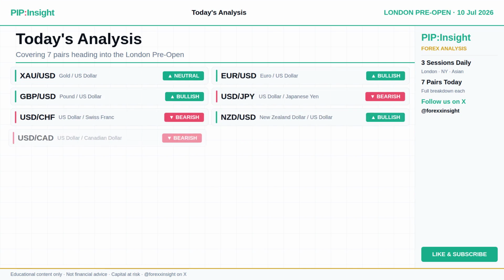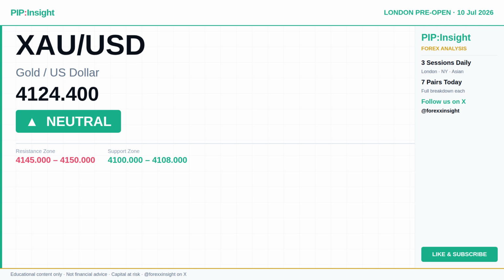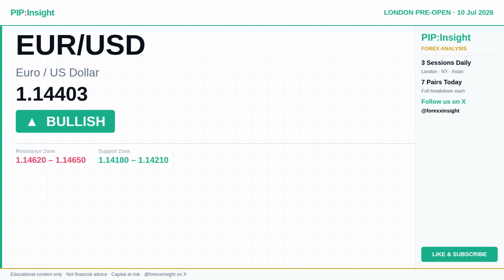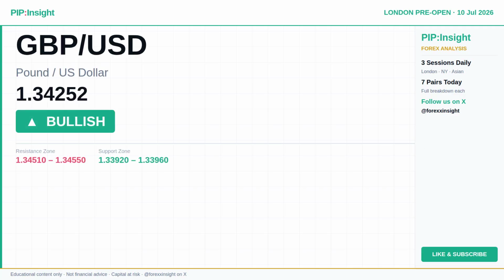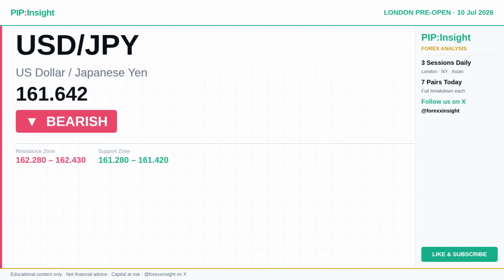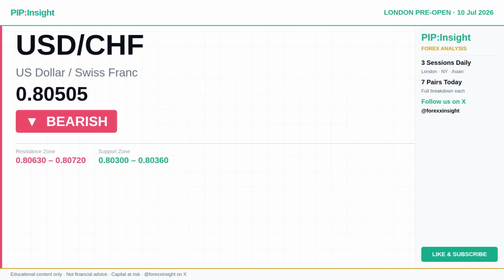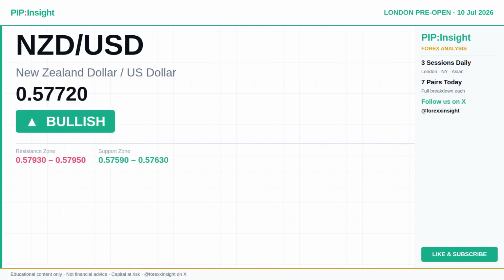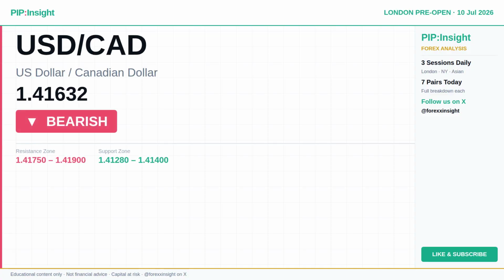XAUUSD & Gold Analysis | Top 6 Forex Pairs Today | 10 Jul 2026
XAUUSD gold analysis today plus top 6 forex pairs analysis for 10 Jul 2026 (London Pre-Open).
Gold technical analysis, key levels to watch, and today's market-moving US data — then EURUSD, GBPUSD, USDJPY, USDCHF, NZDUSD, USDCAD.

PIP:Insight Daily Forex Analysis — LONDON PRE-OPEN — 10 Jul 2026

TODAY'S TOP 7 SETUPS:
XAU/USD Neutral
EUR/USD Bullish
GBP/USD Bullish
USD/JPY Bearish
USD/CHF Bearish
NZD/USD Bullish
USD/CAD Bearish

TECHNICAL SUMMARY:
XAU/USD: On H4, gold has stabilised above the EMA20 and EMA50 after a sharp sell-off from 4192 to the 4032 low on July 8th, and is now consolidating in a narrow 4100–4150 range. H1 shows a series of lower highs since the 4148 peak on July 9th, with price drifting gradually lower into the London open. M15 confirms the short-term drift lower, with price printing a mild sequence of declining candles from the 4140 area down to the current 4124 region.
EUR/USD: On H4, EUR/USD has been recovering from lows near 1.1395 mid-week and is now trading above its short-term EMAs with a mildly bullish configuration, though still well below the EMA200 at 1.1501. On H1, the pair made a clean push from 1.1436 to a session high of 1.1464 in the early hours of Friday before pulling back, now consolidating around 1.1440. On M15, the structure shows a clear rejection at 1.1464 and a series of lower highs since 04:00 UTC, indicating short-term pullback pressure within the broader H4 upswing.
GBP/USD: GBP/USD has extended a multi-day recovery from the 1.3330 lows into the 1.3450 area, with H4 structure showing a clear sequence of higher lows and the price now trading some 95 pips above the EMA200. The H1 trend shows a strong impulsive leg overnight from 1.3413 to 1.3451 before a modest pullback, which is characteristic of healthy bullish consolidation. On M15, the pair has been printing lower highs since the 03:45 UTC peak, suggesting short-term profit-taking ahead of today's high-impact US data.
USD/JPY: USD/JPY has undergone a sharp bearish breakdown on the H4 chart after spending several sessions consolidating in the 162.25–162.71 range, with price dropping approximately 140 pips to print a session low of 161.278 in the early hours. On H1, the pair is showing a tentative stabilisation bounce but remains well below the key broken support cluster around 162.28–162.43. On M15, price action is ranging tightly between 161.50 and 161.71, suggesting the initial sell impulse has lost momentum but no meaningful recovery has yet materialised.
USD/CHF: USD/CHF has broken down sharply from its Thursday consolidation range, with a decisive H4 candle pushing from the 0.8065 area down to the 0.8030 low in the early hours of Friday. Price is now below both the H4 EMA20 and EMA50, reinforcing a bearish bias, while the M15 is showing a modest recovery bounce from the session low. The overall structure across H4 and H1 is bearish, with the M15 uptick appearing corrective rather than a trend reversal at this stage.
NZD/USD: NZD/USD has staged a strong multi-day rally on H4, pushing through the EMA200 and reaching overbought RSI levels — a sign that bullish momentum is extended but not yet reversed. On H1, the pair made a clean impulsive leg from 0.5760 to 0.5793 overnight before stalling, and is now drifting lower in what appears to be a short-term consolidation. M15 structure shows a sequence of lower highs from the 0.5793 peak, suggesting near-term exhaustion as London opens.
USD/CAD: USD/CAD has been in a gradual H4 downtrend since breaking below 1.4220 earlier this week, with price now trading beneath both EMA20 and EMA50 on H4. The pair sold off sharply during the early hours of the London session, printing a low of 1.4132, before staging a modest M15 bounce back toward 1.4163. The M15 recovery looks corrective in nature rather than a structural reversal, with the H1 trend still pointing lower.

MACRO & SENTIMENT:
XAU/USD:
EUR/USD:
GBP/USD:
USD/JPY:
USD/CHF:
NZD/USD:
USD/CAD: